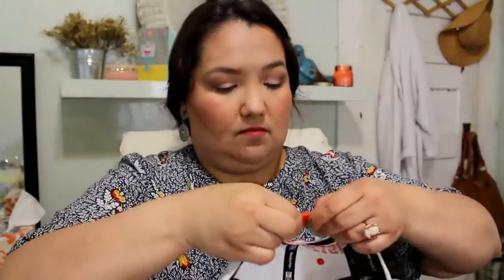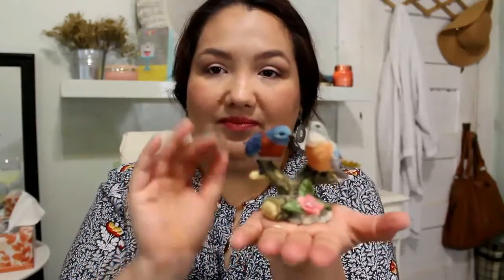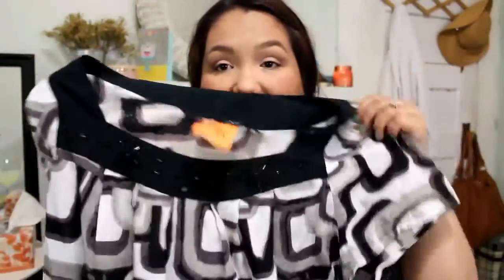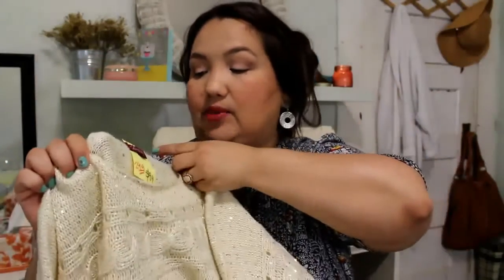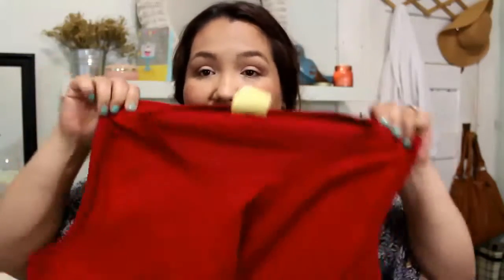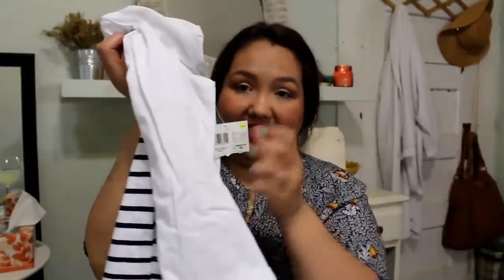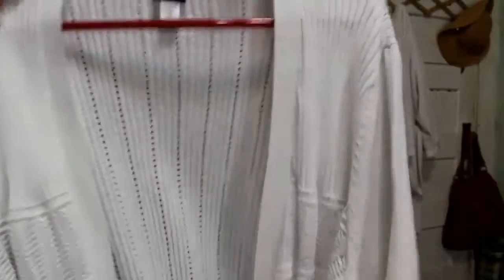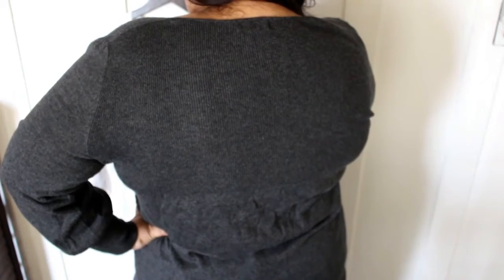Thrift Haul №2 Clothing/Odds & Ends $22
I picked up some odds & ends then the majority are clothes (tops) from the brands A.N.A. A New Approach, Bestow by California Blues, August Silk, Talbots, & Basic Editions.

It all came out to around $22.  My math is so off in this sorry, because of the discounts lol I felt like an airhead.  I tried to do a try-on style haul, I hope it came out ok & you enjoy.

Please thumbs up if you liked it!👍